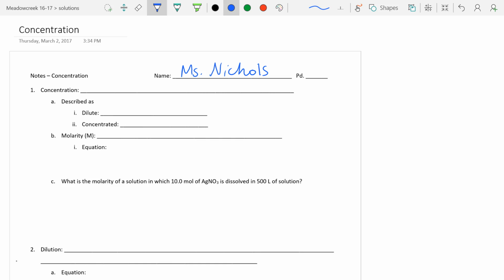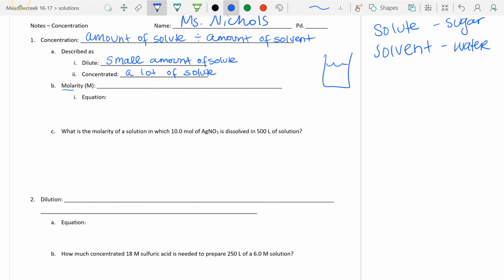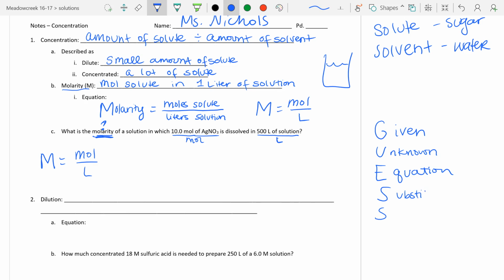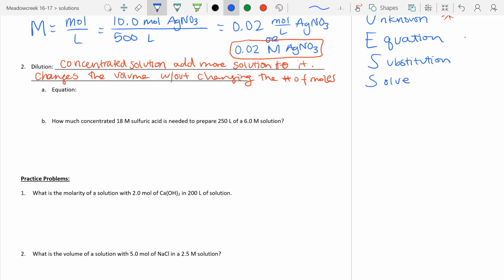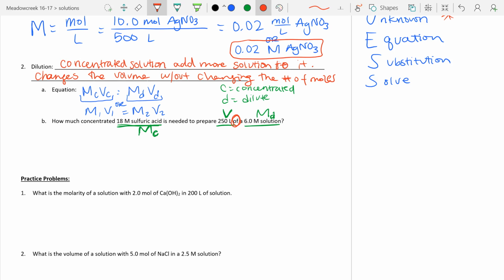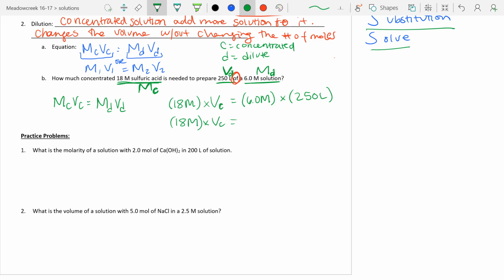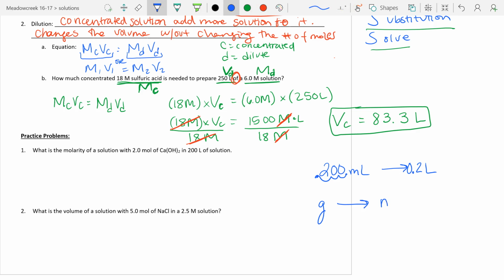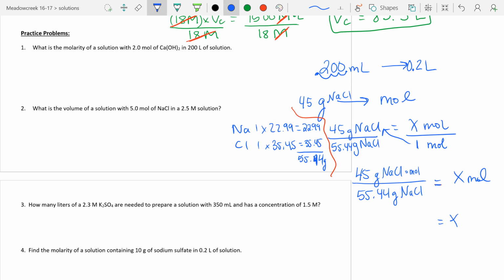16-17 Solutions Concentration & Molarity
This video is over concentration and how to do molarity problems and dilution problems.